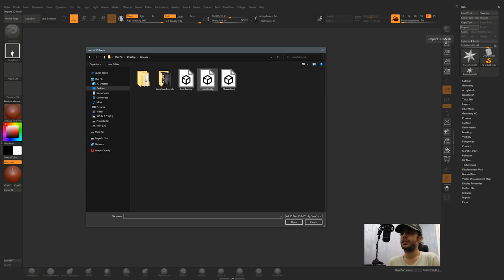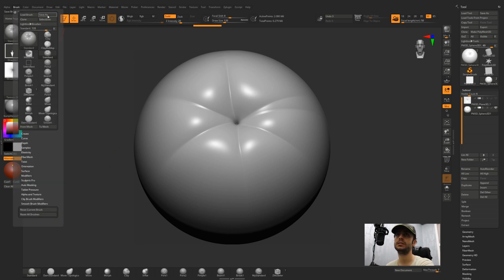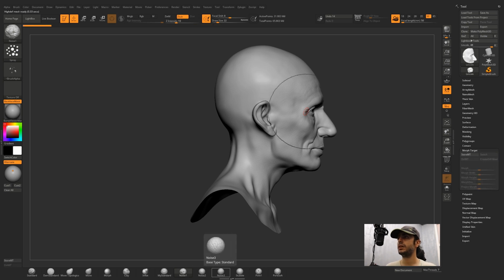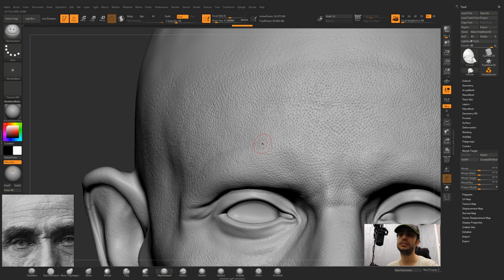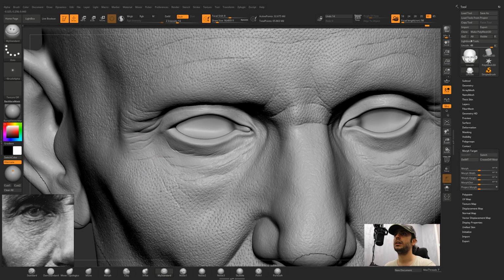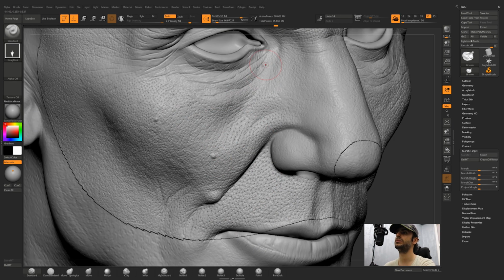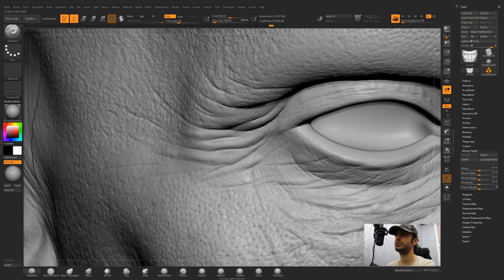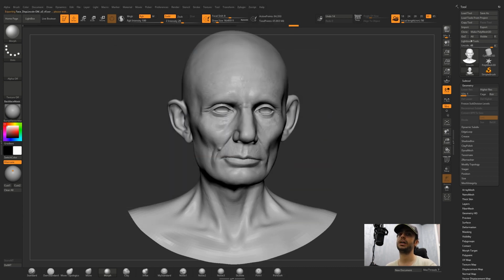Creating 3D Abraham Lincoln w/ Hadi Karimi Part 3: Sculpting Skin Details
Reimagine history with our newest Studio Sessions series. Learn how to recreate a photorealistic 3D model of Abraham Lincoln with the incredible Hadi Karimi. Part 3 focuses on sculpting skin details.

🎨 Apps used: ZBrush